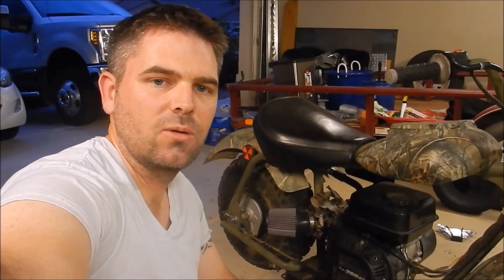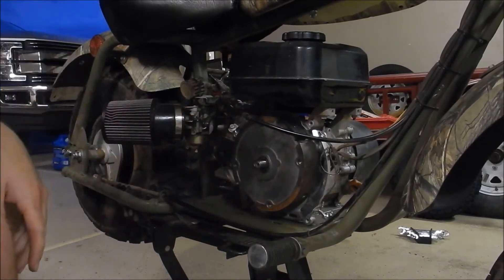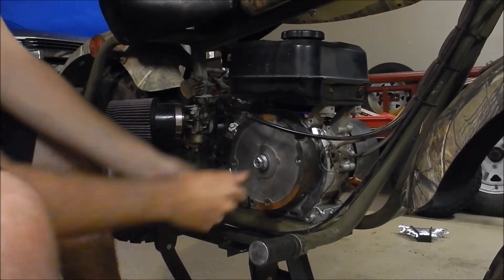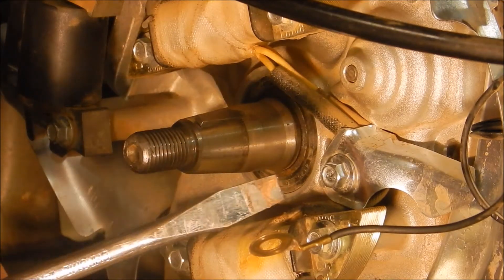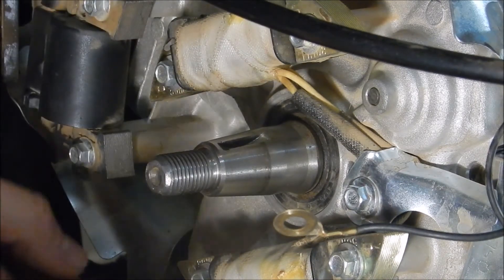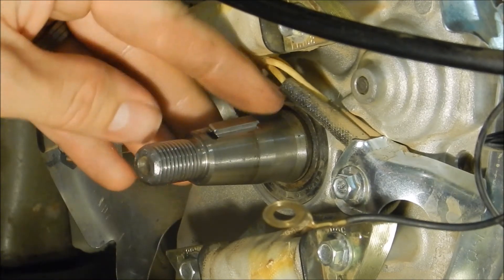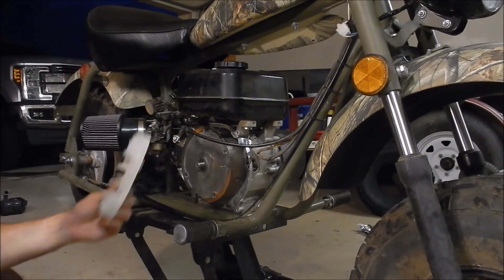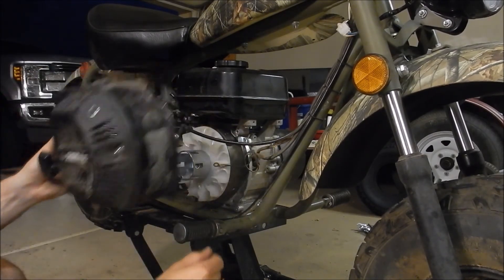How to Install Offset Flywheel Timing Key on Baja Warrior Mini Bike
How to Install Offset Flywheel Timing Key on Baja Warrior Mini Bike.  Same process for installing on on different go kart engines like the predator 212 cc engine from harbor freight.

*** Notice*** Video shows the timing key being installed backwards.  make sure you get it correct based on how your engine rotates.